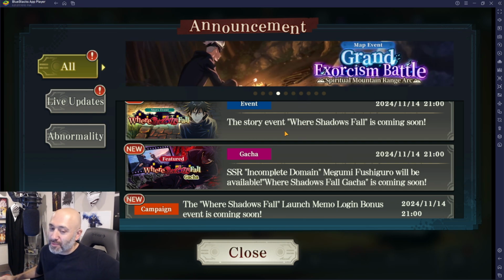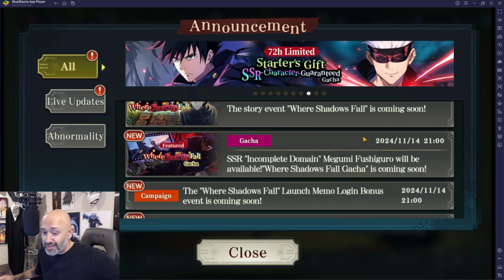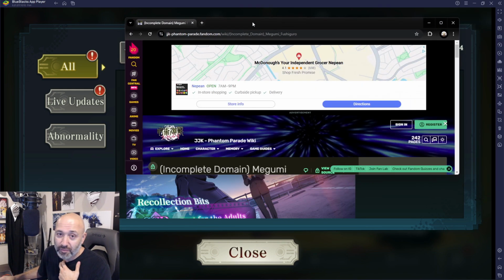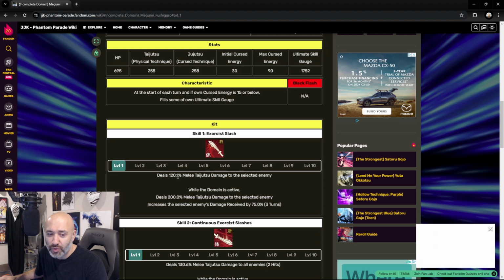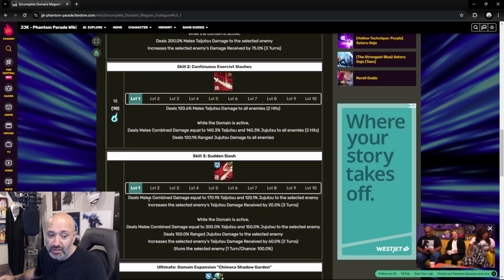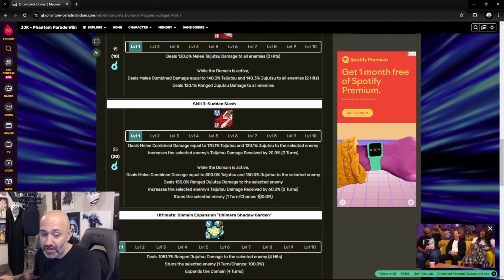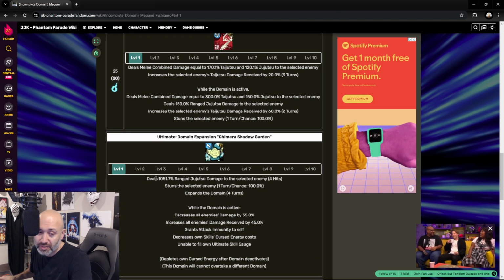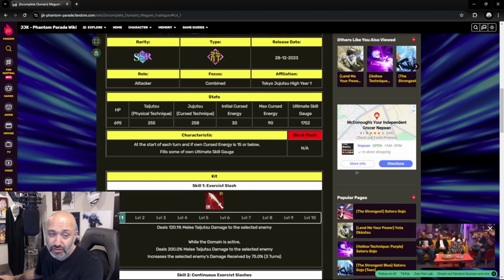SSR MEGUMI IS NEXT & LONGER WAIT FOR YUTA! THEY GOTTA FIX THIS! [Jujutsu Kaisen Phantom Parade]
GLOBAL IS RUSHING BANNER AFTER BANNER AND THIS ONE MAIN ISSUE IS WHY THE GAME WON'T DO WELL IN THE WESTERN MARKET IF IT DOESN'T CHANGE